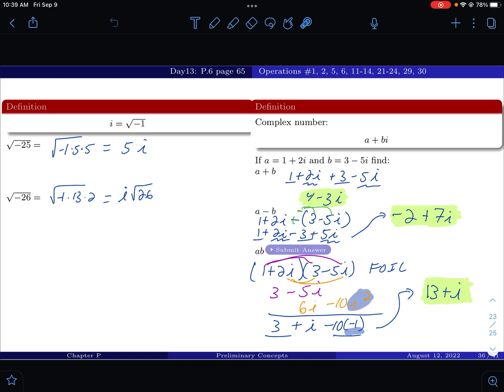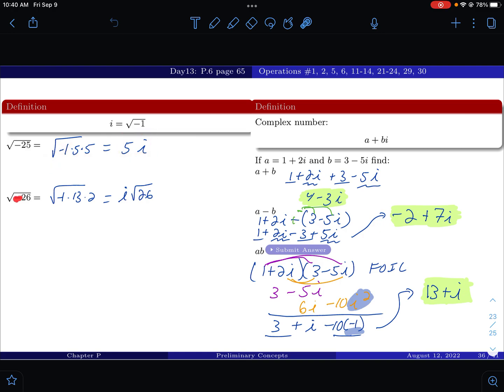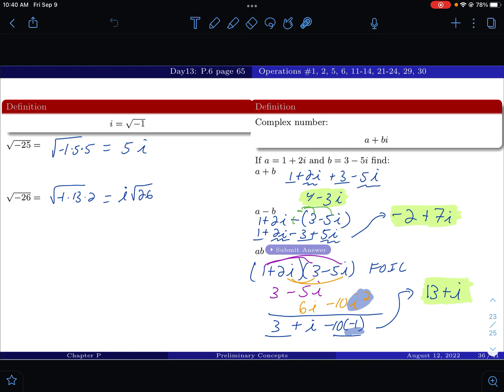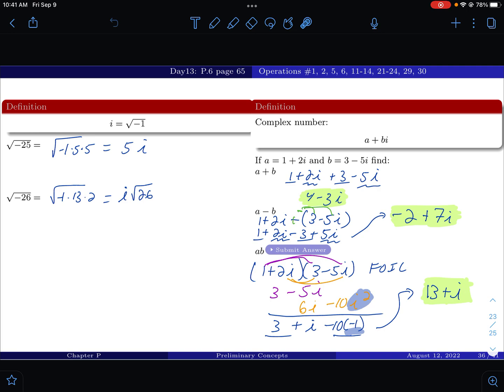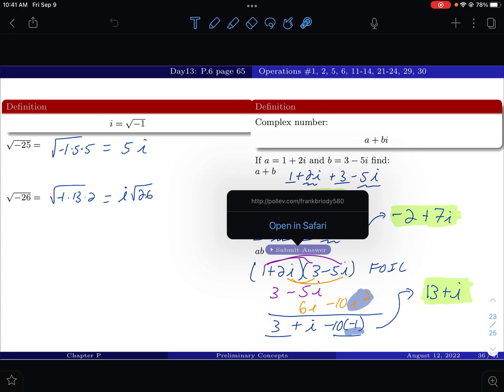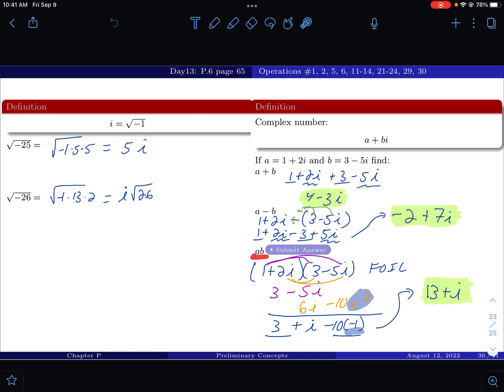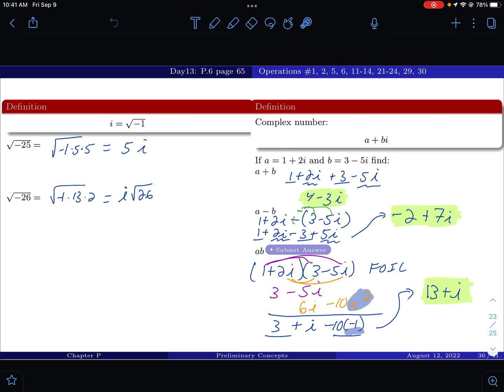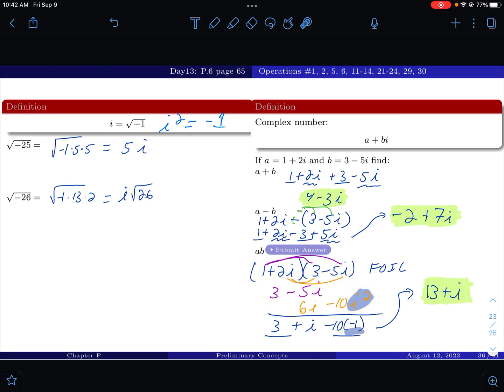CA_C0_D13v2